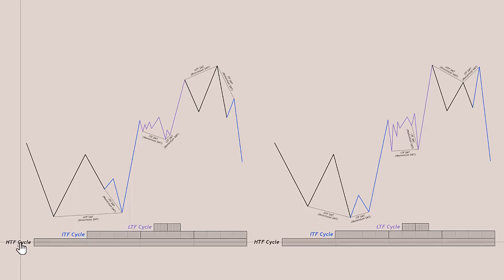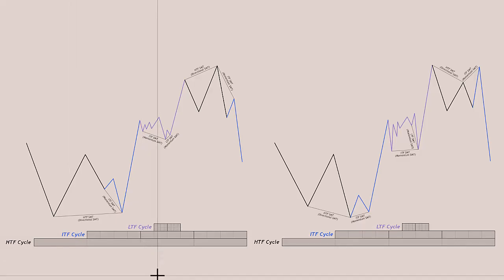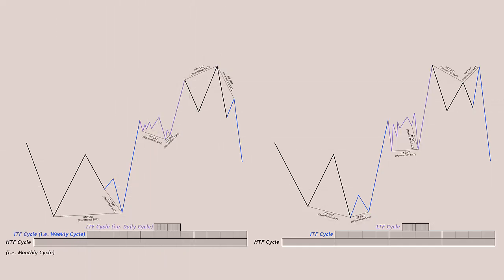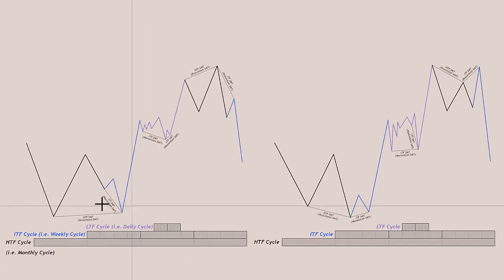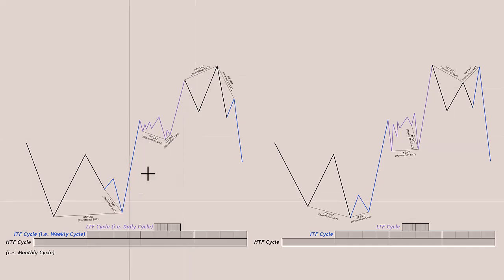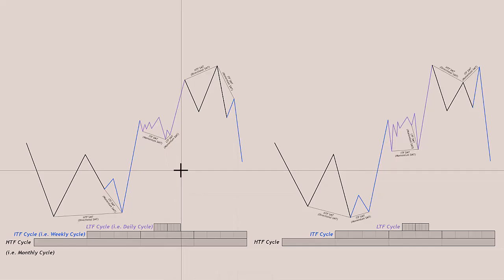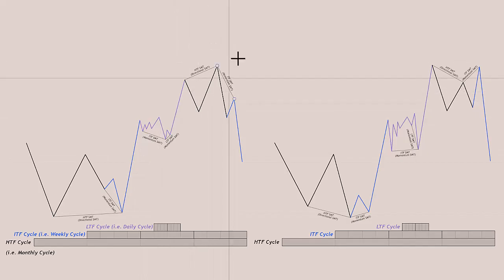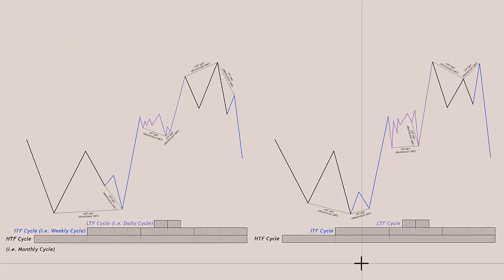4 Directional SMTs vs Momentum SMTs